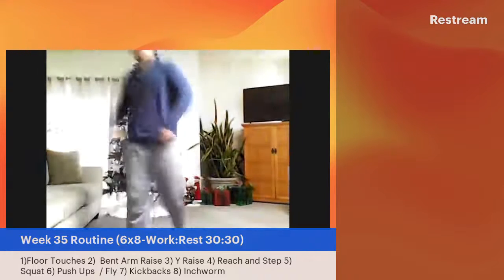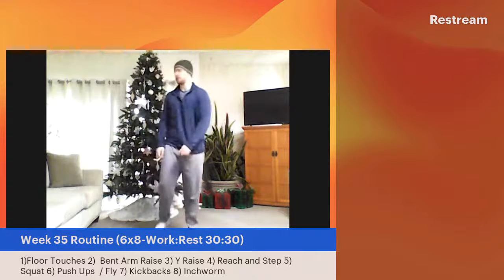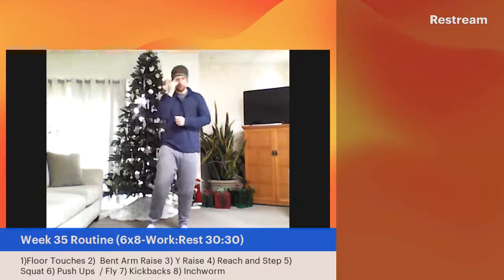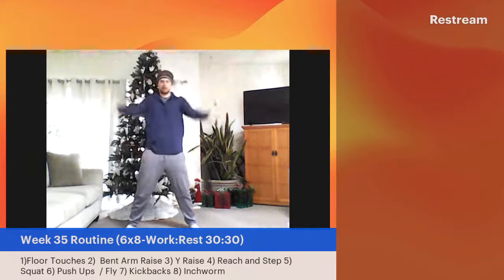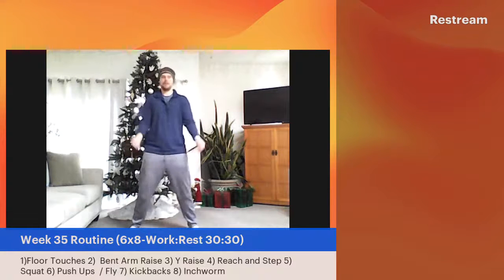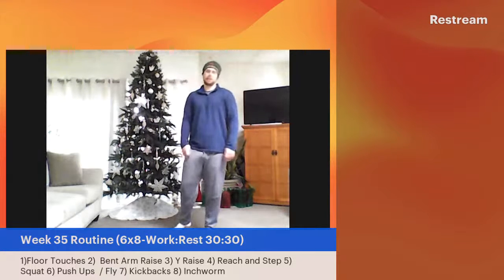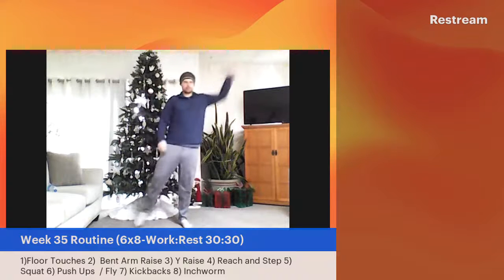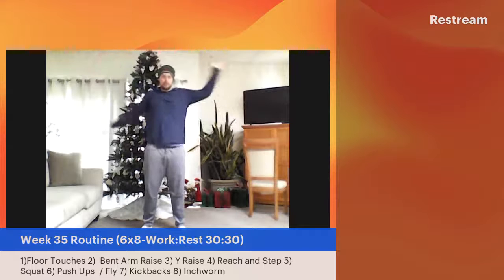(Live) Day 126: Free Bodyweight Exercise Program For Weight Loss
Losing weight and feeling great shouldn't be confined to a gym setting! Workout right in the comfort of your own home with Connected Community Health Support's passionate and friendly trainers on a schedule that works for you! Join our Live stream events on MWF at 7:30am and T/TH at 12:00pm EST for week 35 of our 52-week exercise program, or use the linktree in our bio to find all previous recordings on Facebook and Twitter!